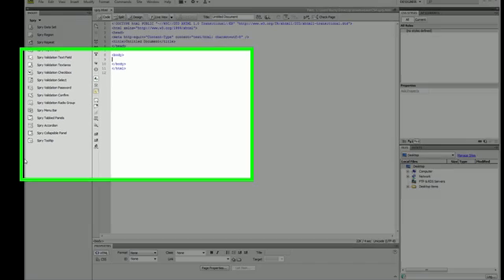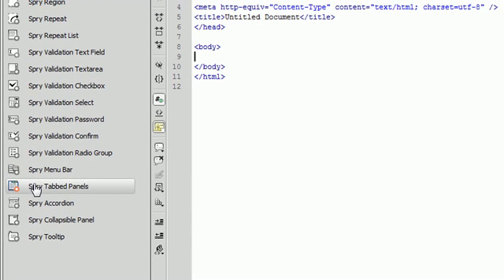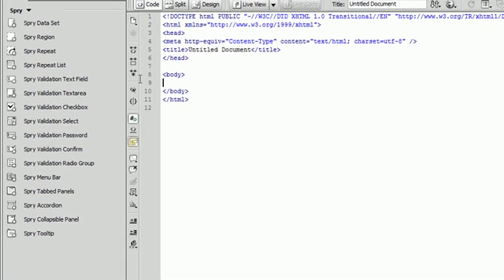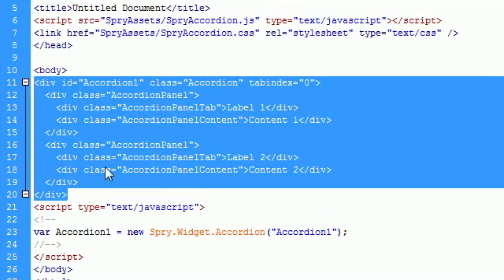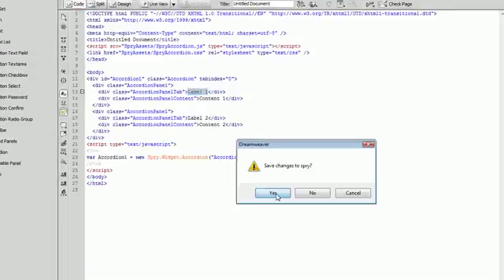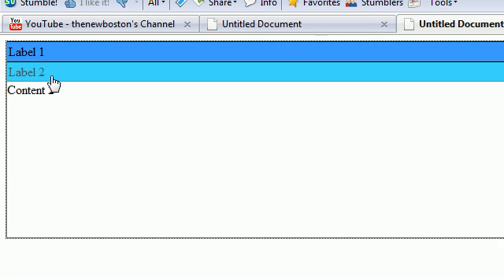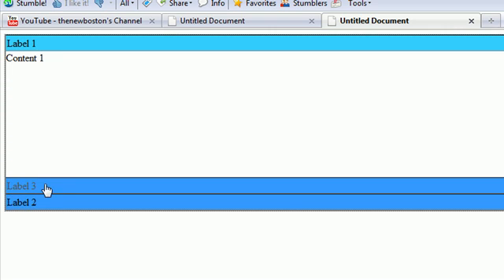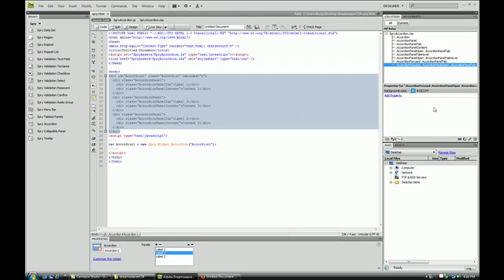Dreamweaver CS4 Tutorial - 39 - Accordian